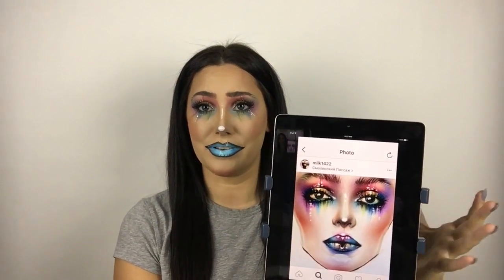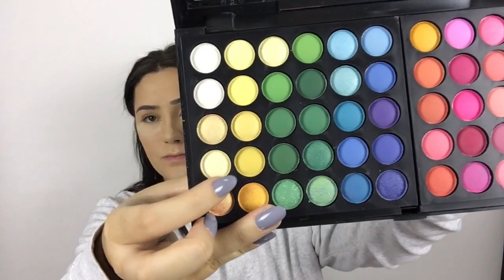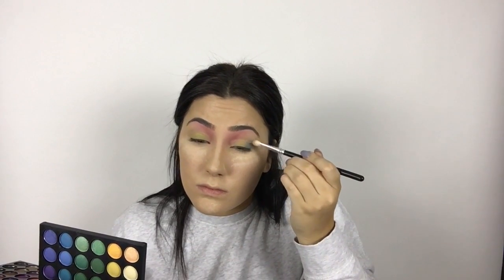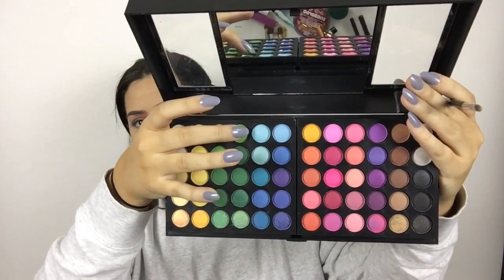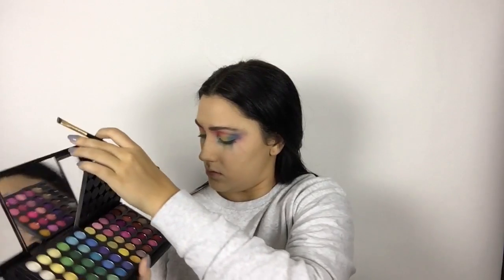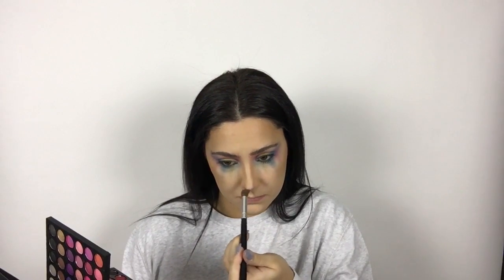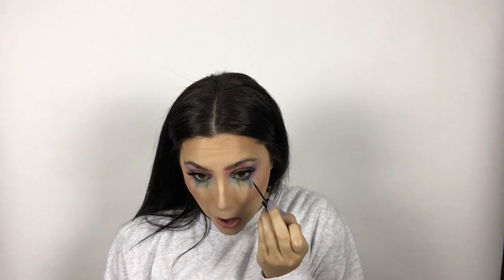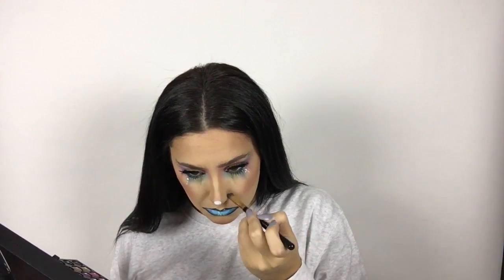Face Chart Makeup - "Clown" tutorial | ahlecks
I hope you enjoyed and I can't wait to do more looks like this xx

Inspo: @milk1422